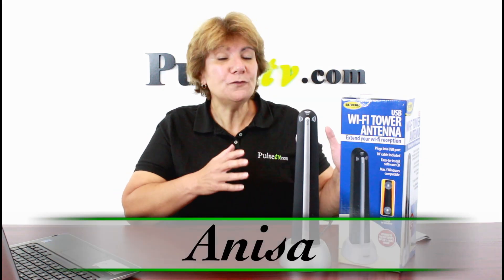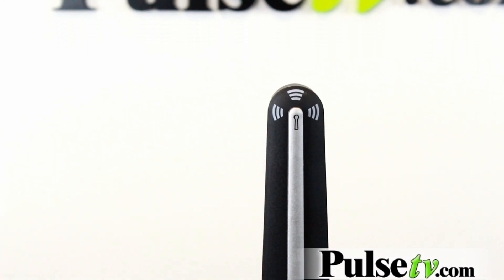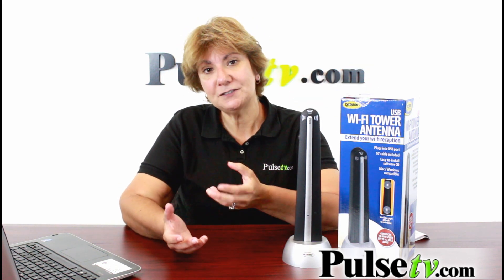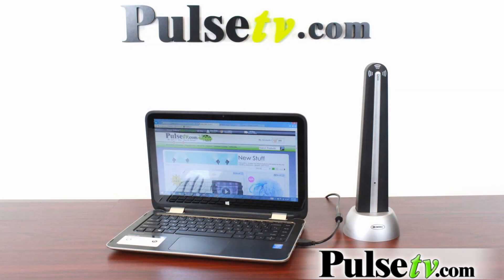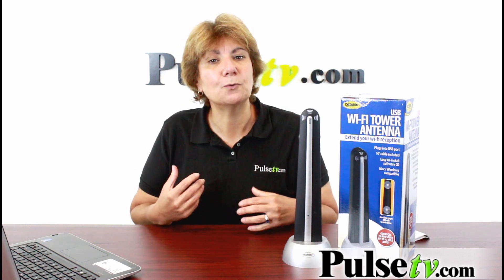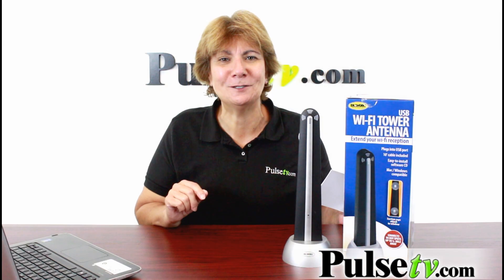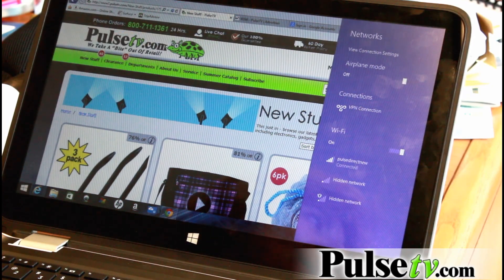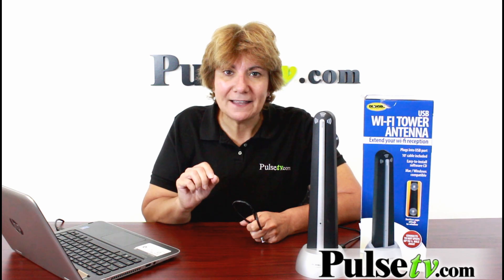Long Distance WiFi Tower Antenna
Don't you just hate when you're in a certain area of your house and you can't get access to your WiFi? Or even worse, you don't have WiFi and can't connect your computer to the internet! The WiFi Antenna is sure to boost your internet connection.